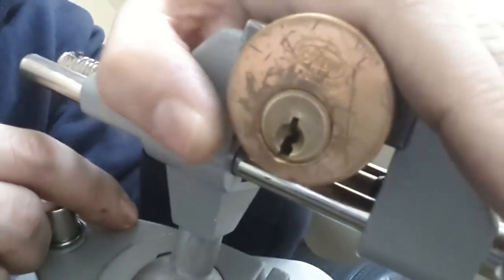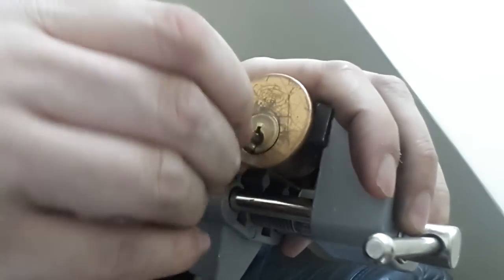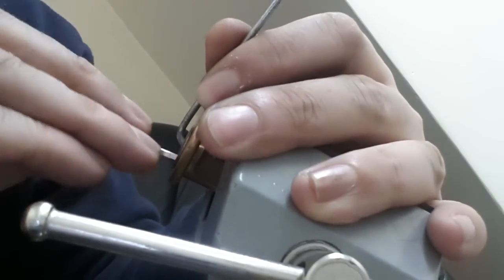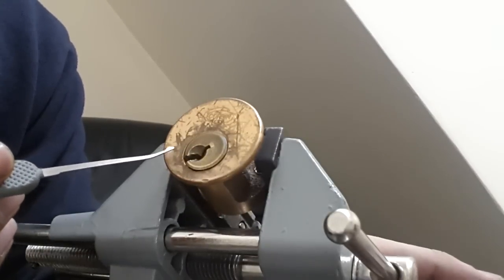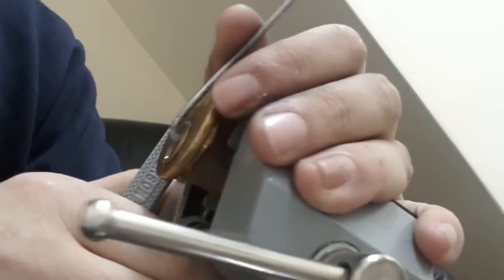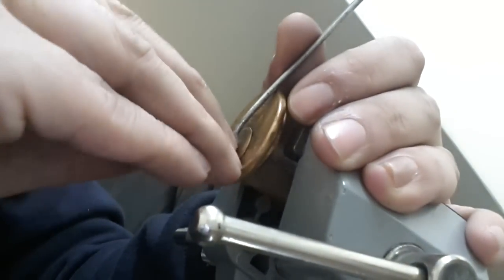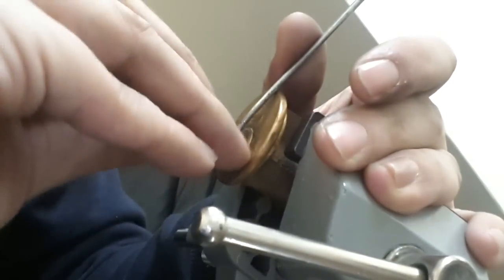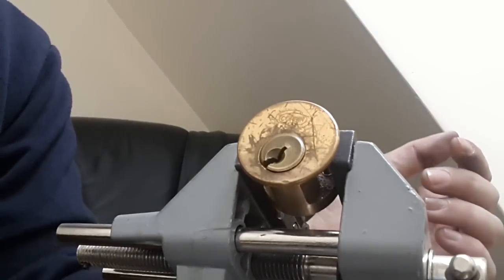CORBIN CHLLNGE LOCK 2×SPP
Tricky did bitch pick slightly but open Is open